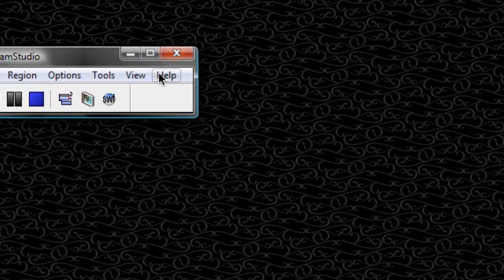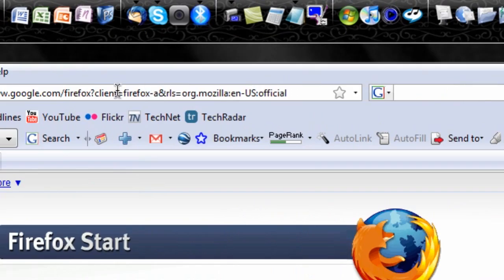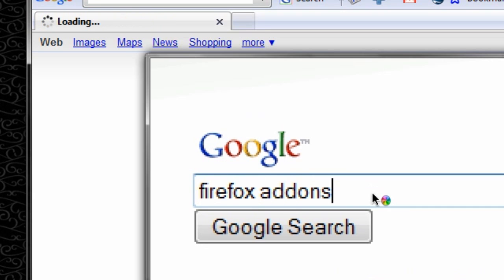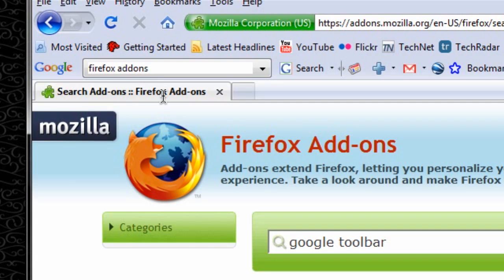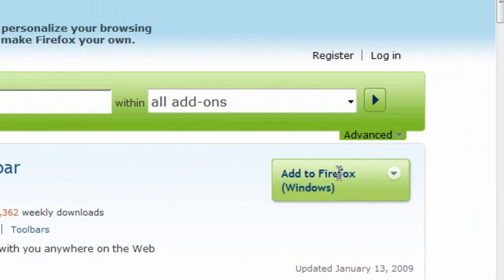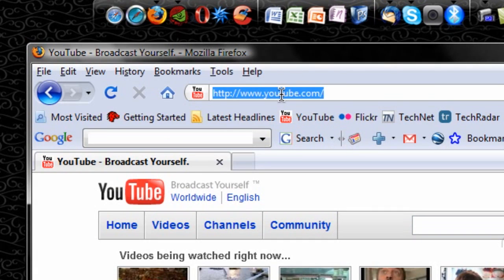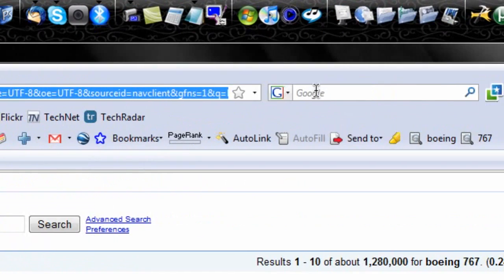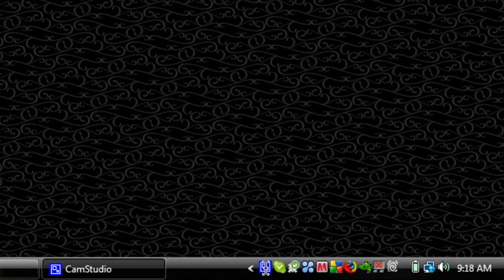HD Tutorial: Firefox "Superbar"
This very quick video will show you how to make Firefox 3.0's url bar at the top very similar to Google Chrome's superbar, where you can search any term and hit enter, and Firefox will Google search it automaticaly for you - where would we be today without Google?! A review/first look at Google Chrome is upcoming...